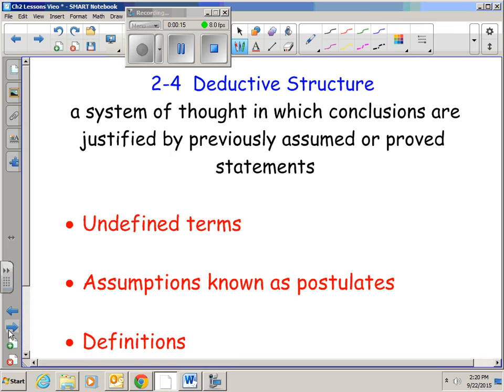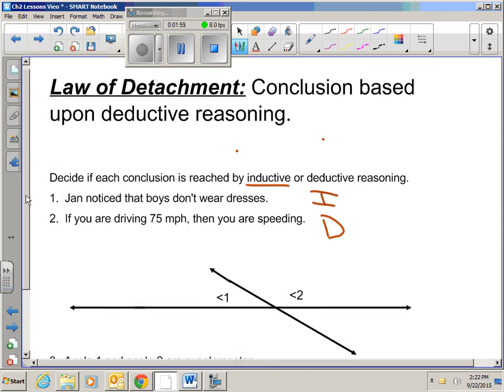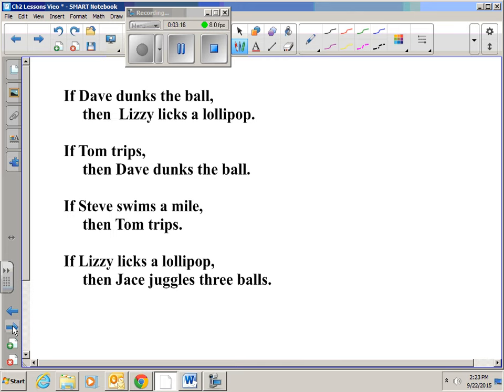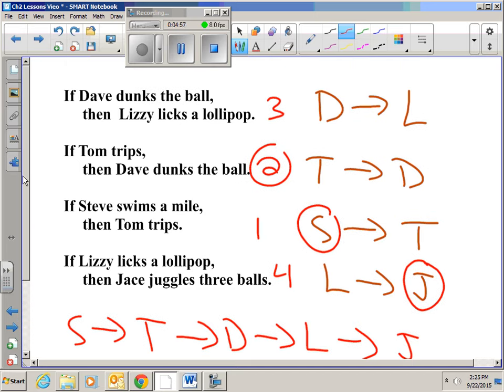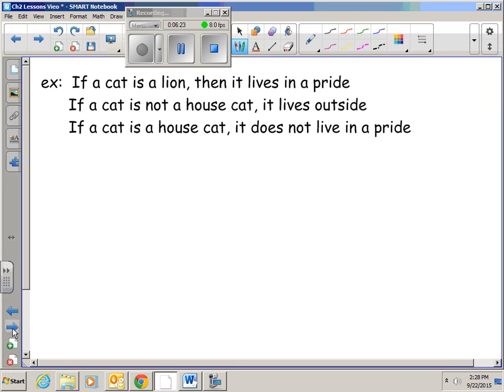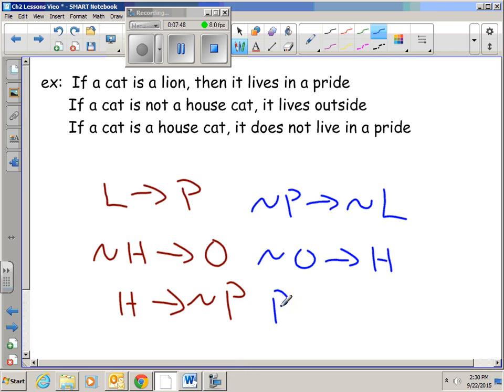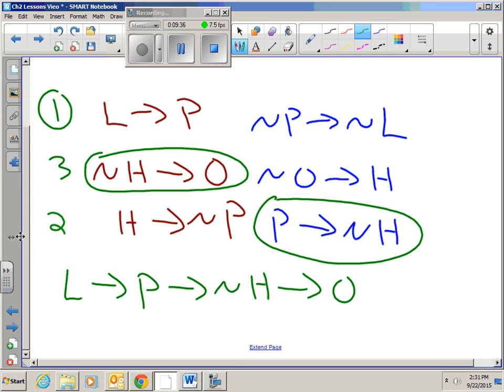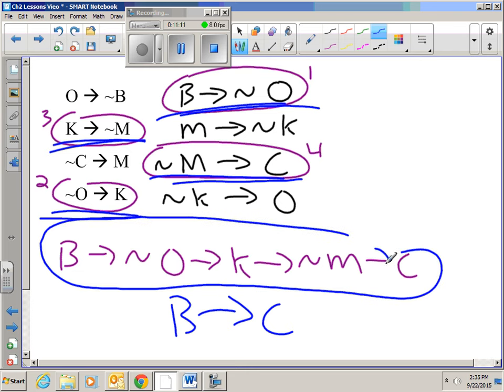Geo Video 2 4